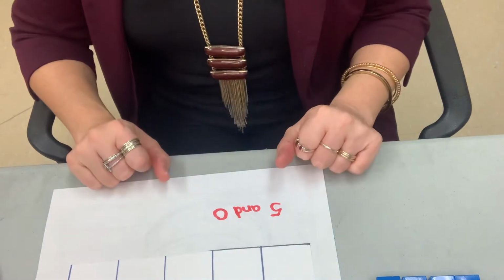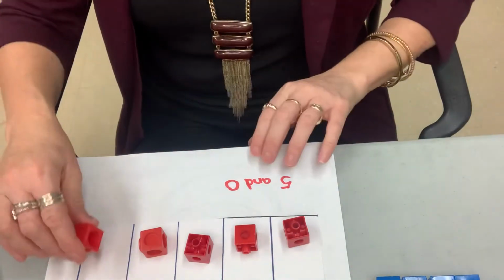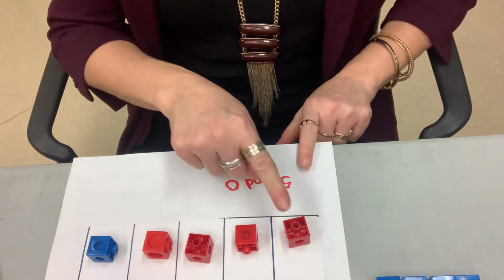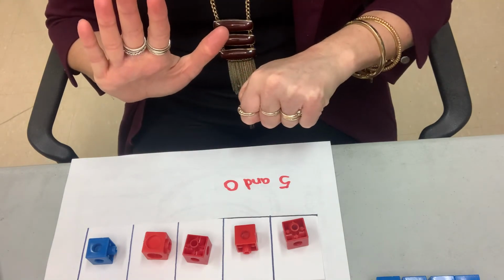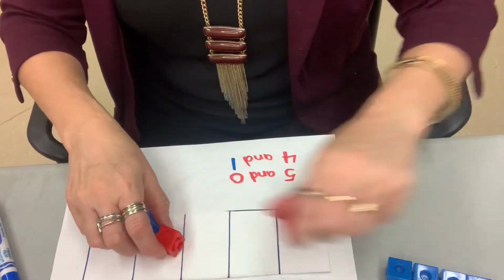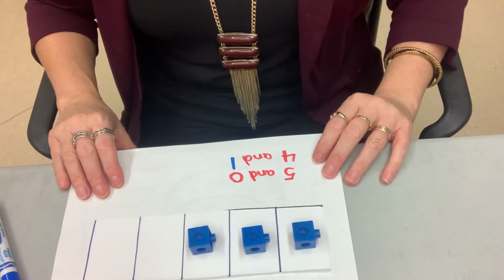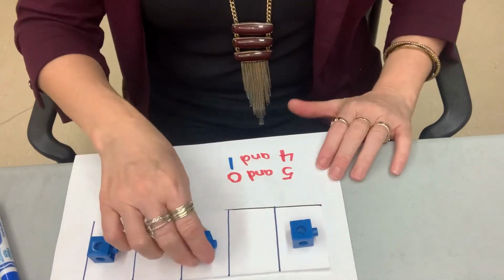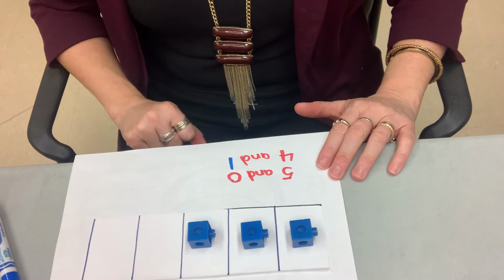Halloween Book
Number Book for Halloween.

Numbers 1-5